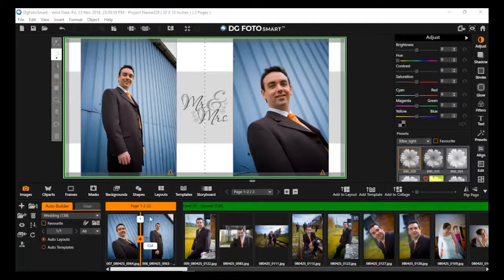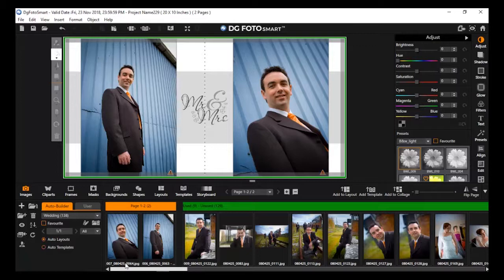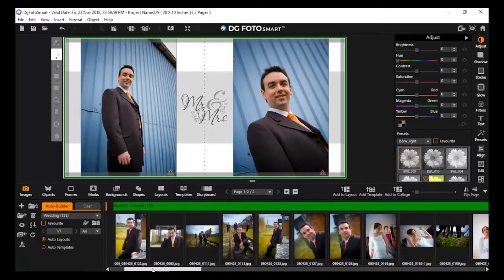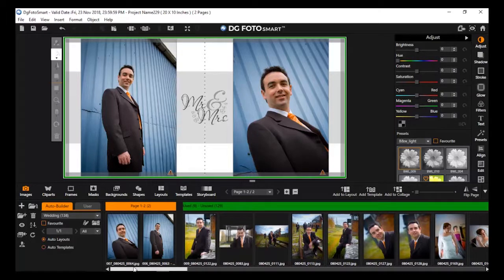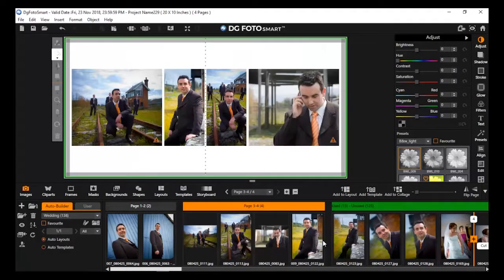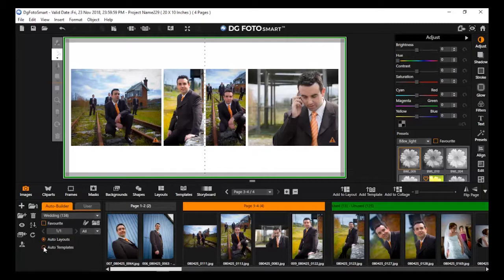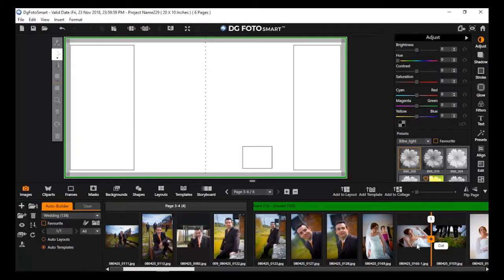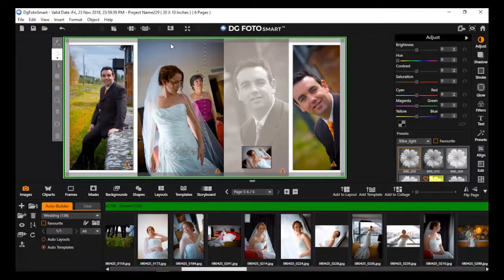Dg Foto Smart: Timeline based Auto-layout & Auto-template designing